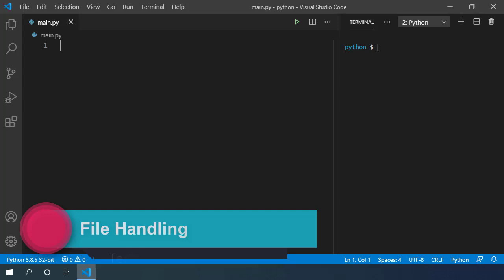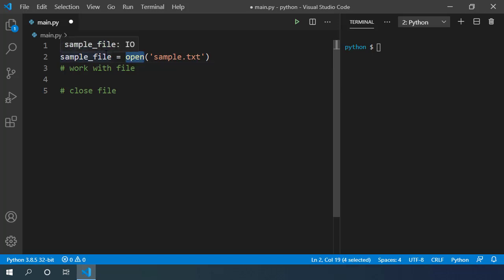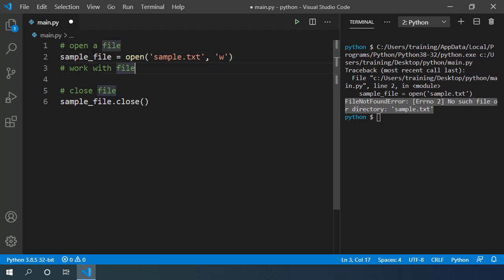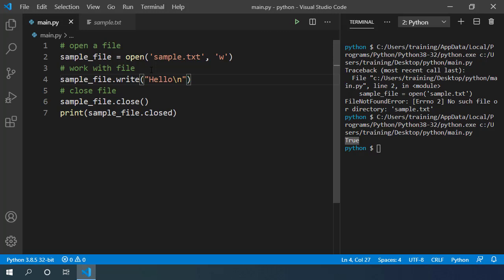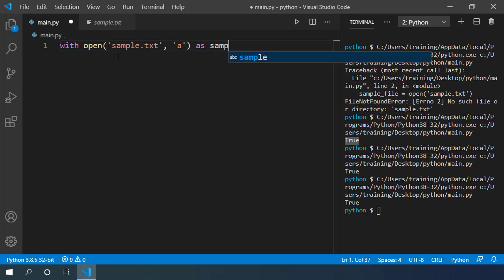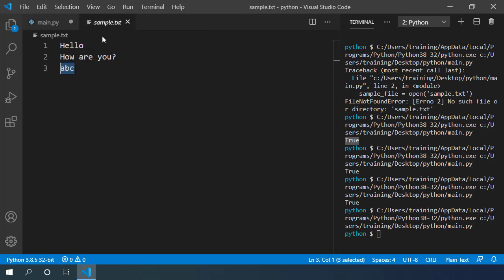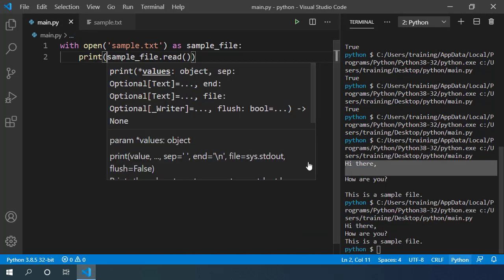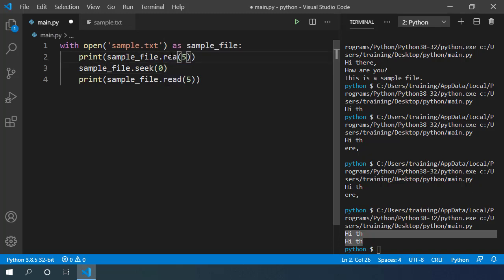Learn Python - File Handling | Reading and Writing Files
This video is about working with files in Python. In this video, we see how we can create a new file, write a file and how to read a file.

This video starts with reading a file, but if file doesn't exists, the code migth throw an exception. We then go on to see write mode in Python open function to write a file. In this video, we write very simple text file. Then, we switch to append mode and add few more lines. This video also shows some of the methods for working with file objects in Python.

Finally, we see some of the methods for reading a file. This video also shows with expression which is more elegant way to open a file pointer in Python. With this expression, the developer doesn't need to take care of closing the file. Python will automatically close the file when the with block ends.